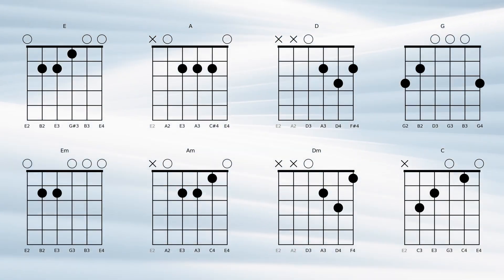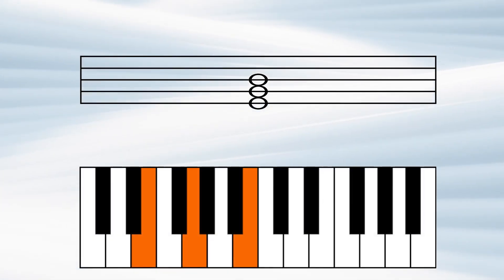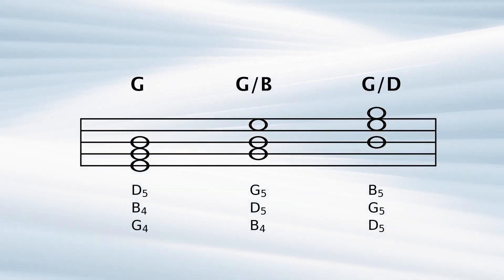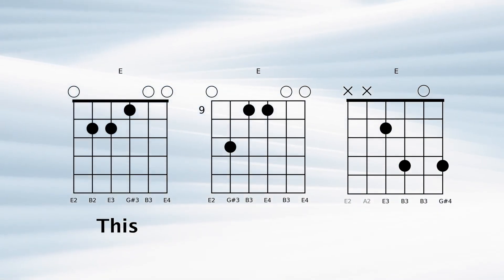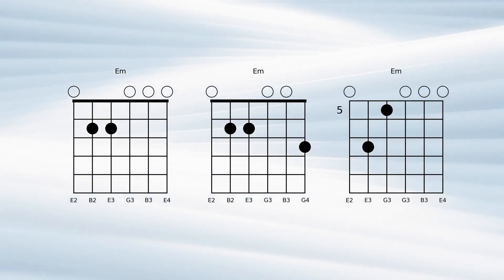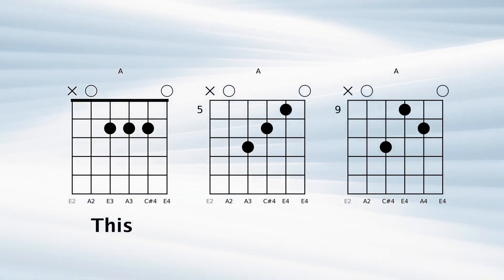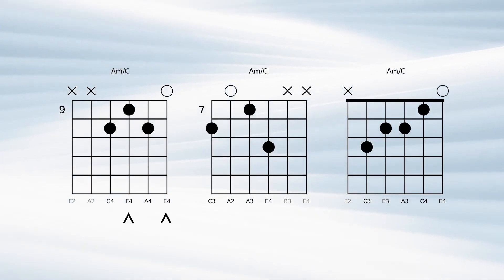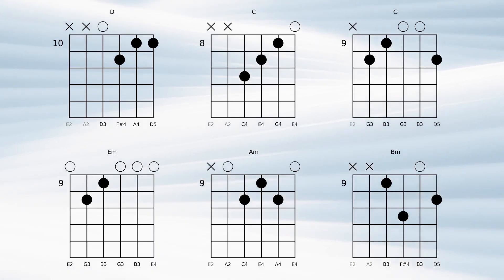All the chords we never learned | Alternative guitar chords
I wrote a program to find chords on guitar automatically and found a multitude of ways to play each chord. Here are some for you to try!